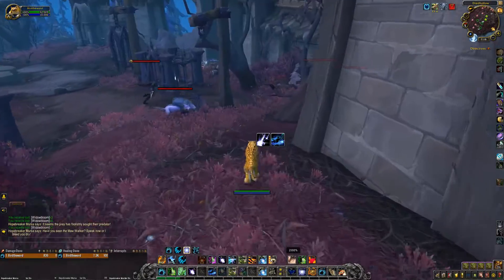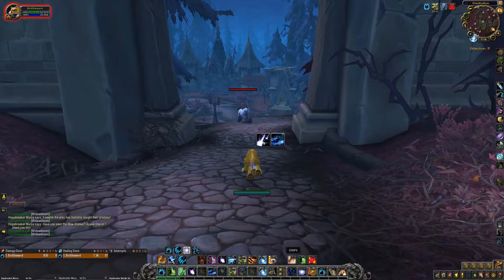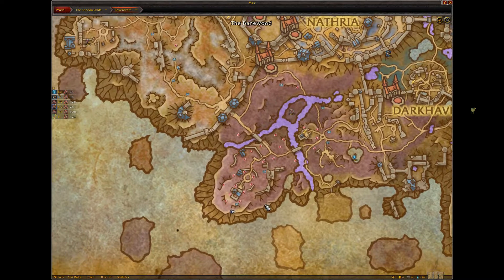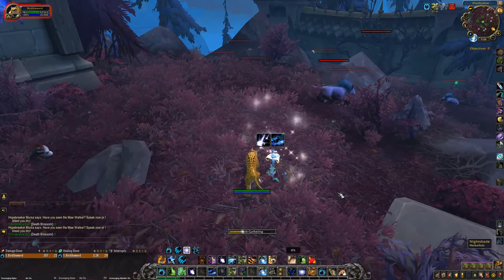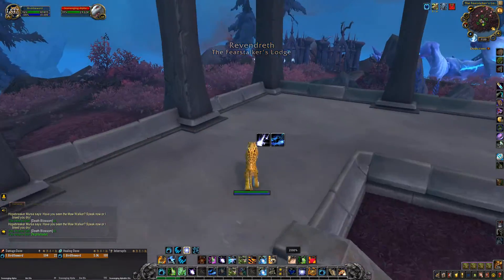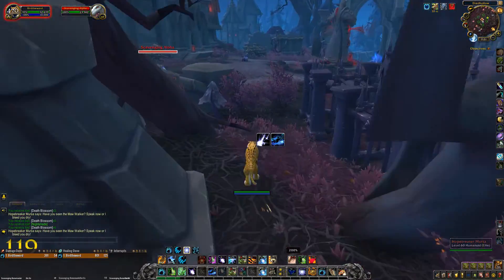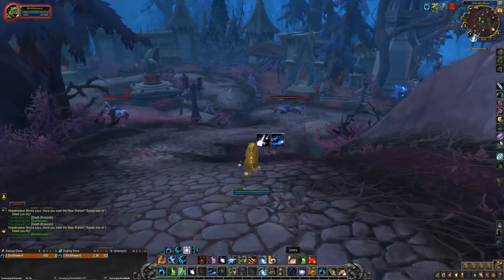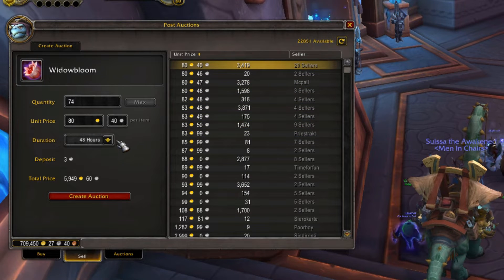Widowbloom Farming Guide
Here is where I farm Widowbloom to make some quick gold or for agility potions and flasks.